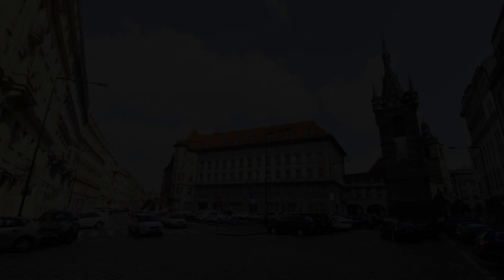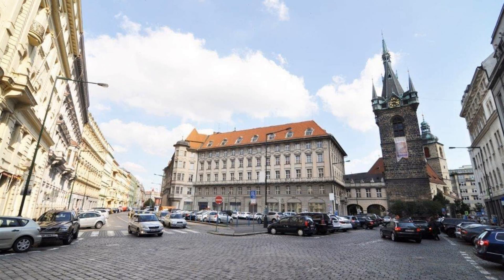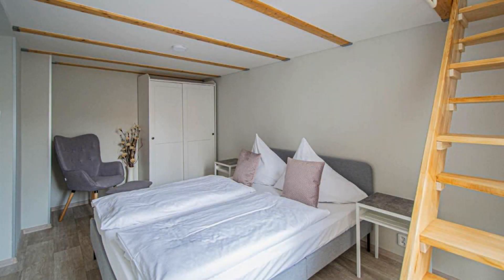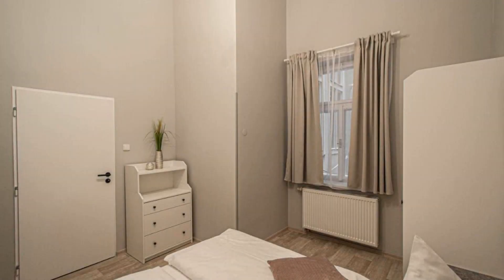Sightseeing apartment by Ruterra, Prague, Czech Republic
About Property:
You're eligible for a Genius discount at Sightseeing apartment by Ruterra! To save at this property, all you have to do is sign in.
Located 400 metres from Wenceslas Square and 600 metres from the Prague National Museum, Sightseeing apartment by Ruterra offers self-catering apartments located in Prague. Free Wi-Fi access is available.

The apartments features TV, a fully equipped kitchen with a dining area and a private bathroom with a shower, a hairdryer and free toil...
Property Type: Hotel
Address: Jindrisska 25, Prague, 110 00, Czech Republic
Searching For
1. Sightseeing apartment by Ruterra - Prague - Czech Republic
2. Sightseeing apartment by Ruterra - Prague - Czech Republic Address
3. Sightseeing apartment by Ruterra - Prague - Czech Republic Rooms
4. Sightseeing apartment by Ruterra - Prague - Czech Republic Amenities
5. Sightseeing apartment by Ruterra - Prague - Czech Republic Offers and Deals
Audio Credit:
Track Title: Reasons To Hope
Artist: Reed Mathis
* The photos shown in this video are not owned by Travel With Shalini.